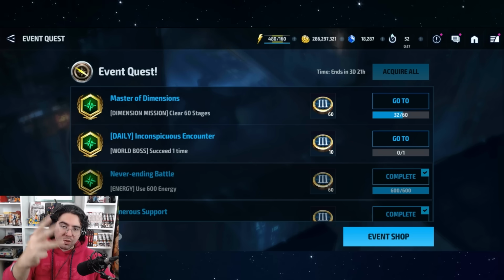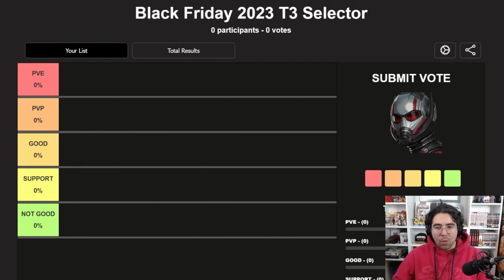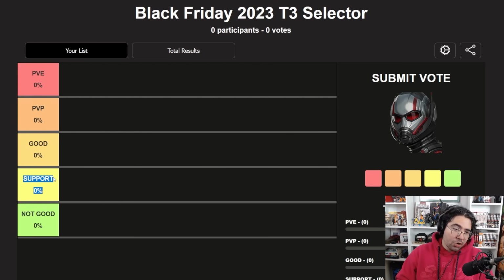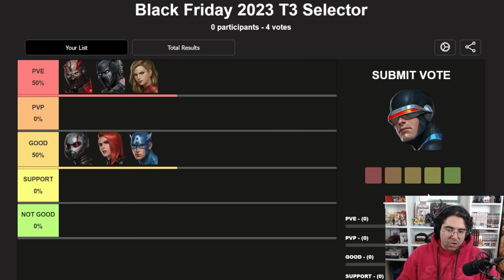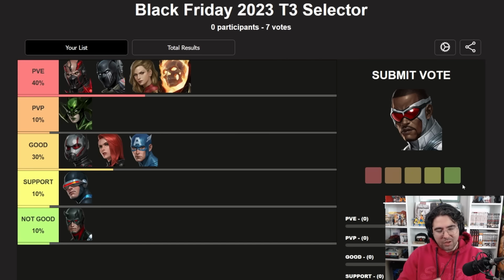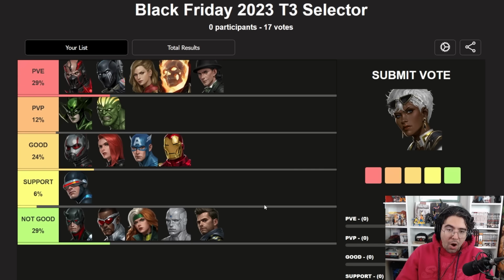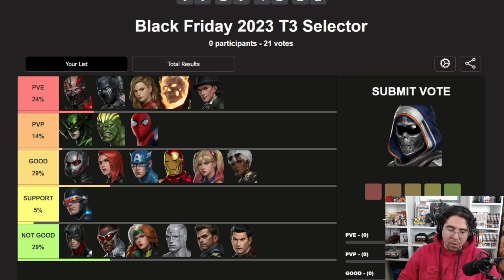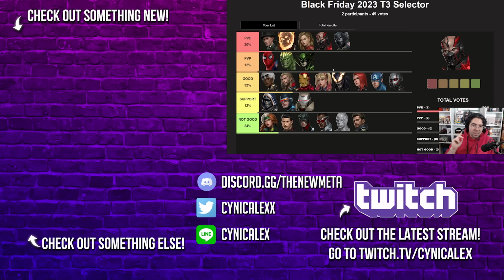FREE Tier 3 Selector Guide 2023 (BLACK FRIDAY) - Marvel Future Fight